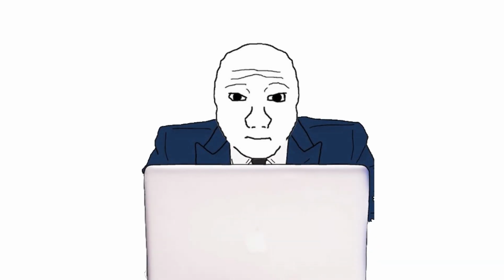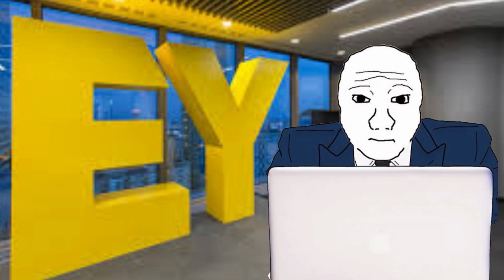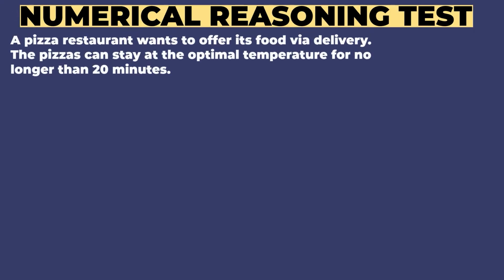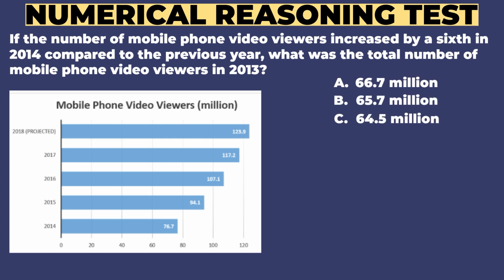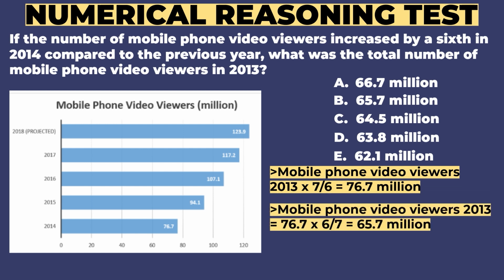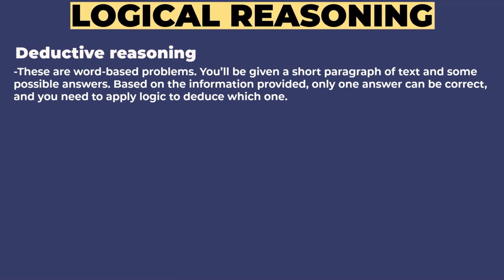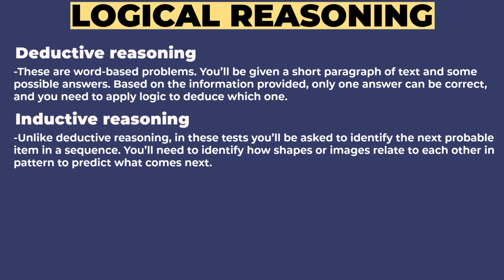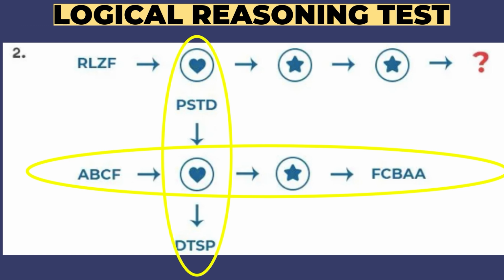EY Online Assessment (How To Pass!)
✅ Want to land your dream consulting job? Our team of former recruiters, managers, and interviewers from McKinsey, Bain, and BCG is here to help!

Learn how to pass the EY Online Assessment by watching this video!